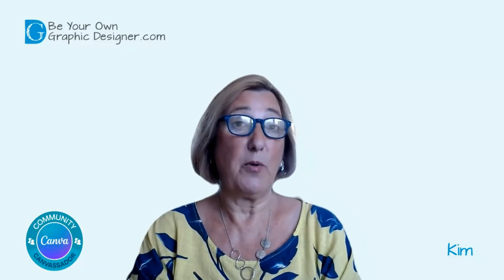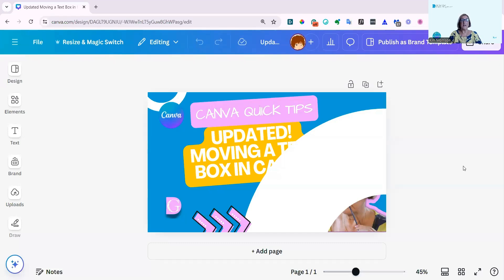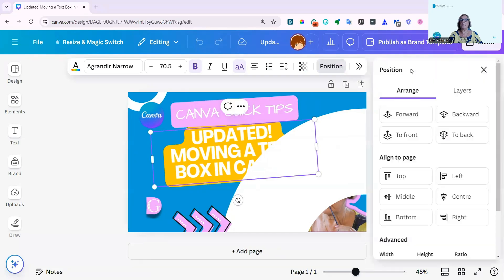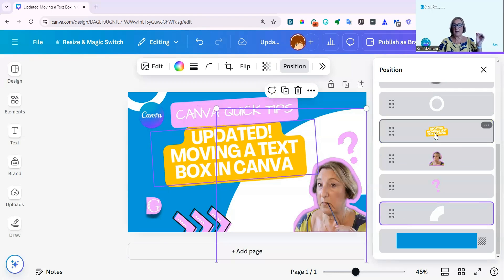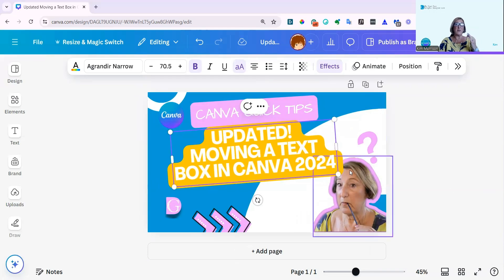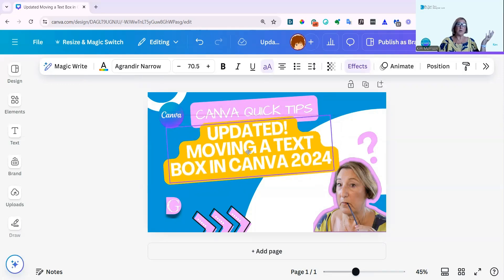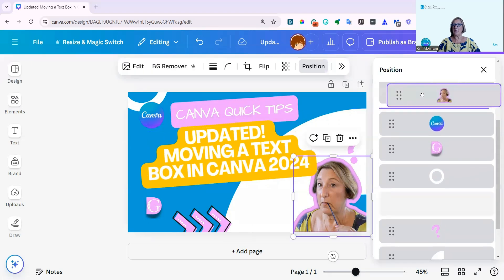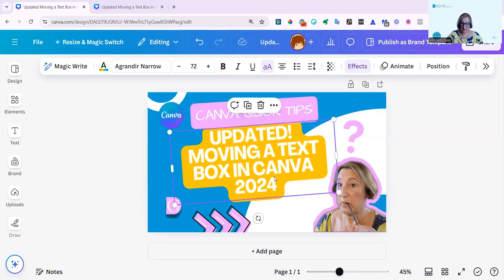Moving Text in Canva Doesn't Have to Be Frustrating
Learn how to easily move a text box in Canva with this updated tutorial for 2024.
In this video, I demonstrate various methods to move and edit text boxes in Canva. I guide you through positioning and layering techniques, as well as using simple mouse clicks and arrow keys to adjust text placement.
With clear, easy-to-follow instructions to help users overcome the common frustrations associated with text box manipulation in Canva.

00:00 Introduction: Struggling with Text Boxes in Canva?
00:47 Method 1: Using Position and Layers
01:48 Method 2: Direct Click and Drag
02:41 Method 3: Using Arrow Keys
03:08 Conclusion: Final Tips and Farewell

Whether you're a beginner or experienced user, this video will show you the steps to move text boxes in Canva with ease.